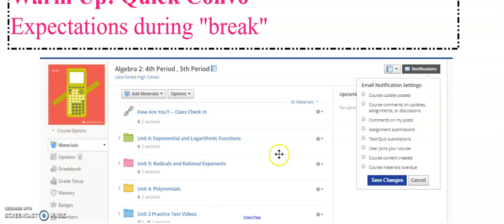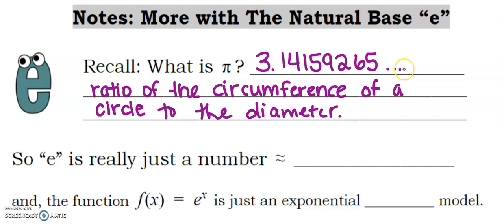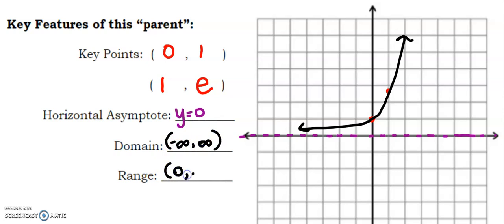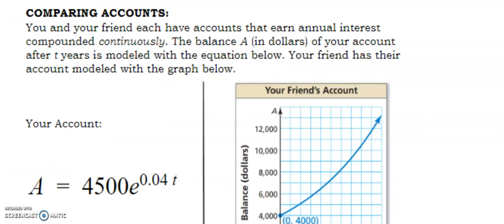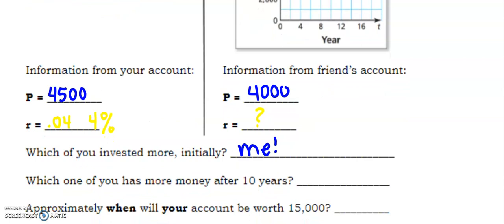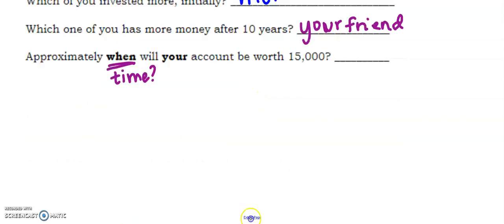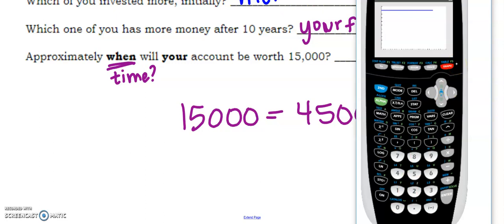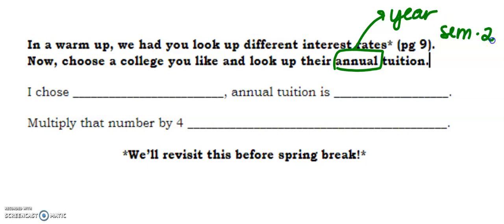More with E